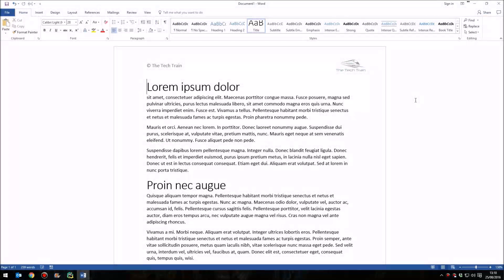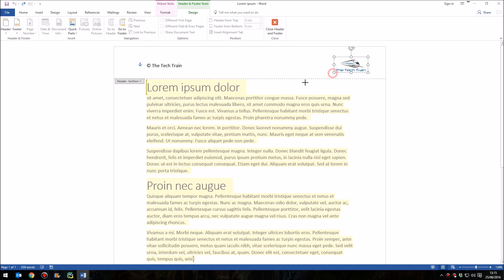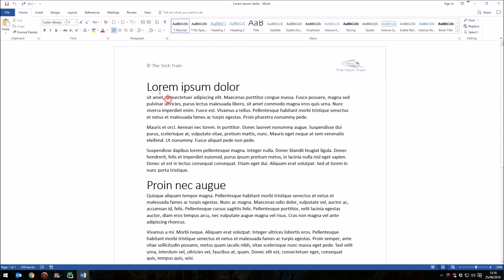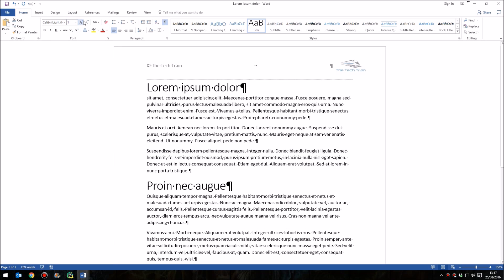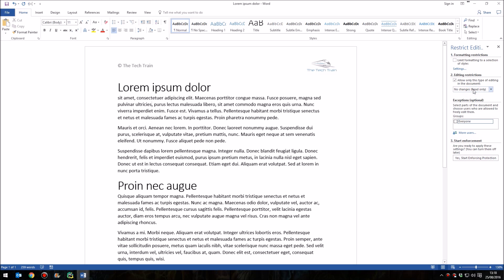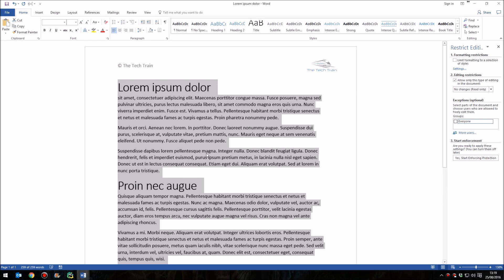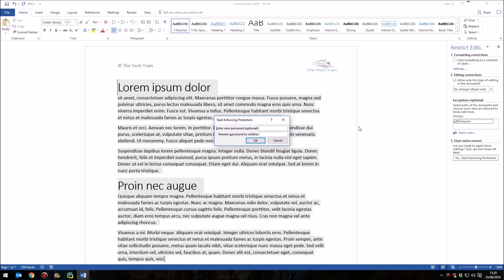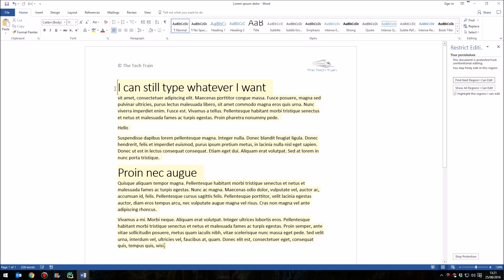How To Lock & Protect The Header & Footer In Word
In this video I show you how to lock and protect the Header and Footer sections in a Microsoft Word document so that no one can edit or remove them in any way at all, while still allowing them to edit the main part of the document itself.